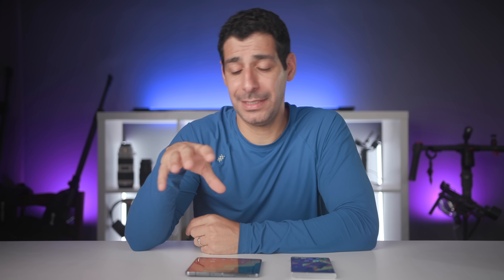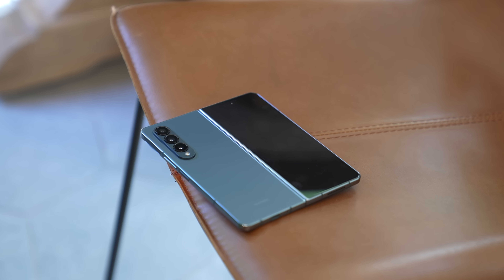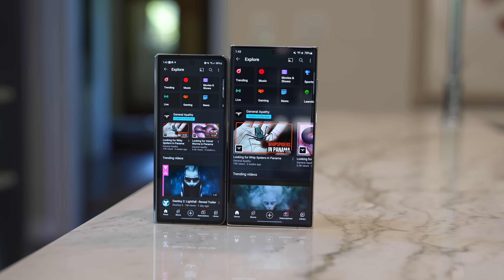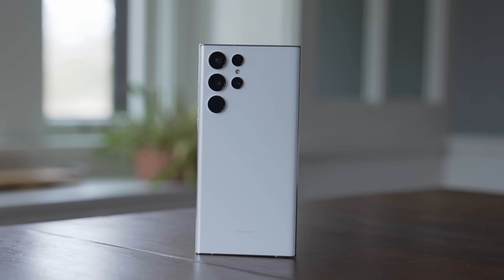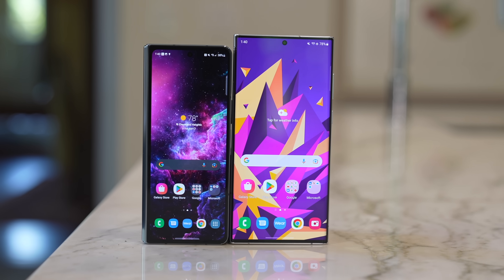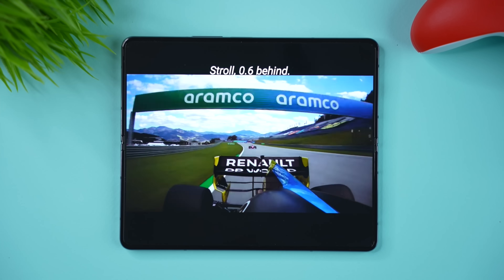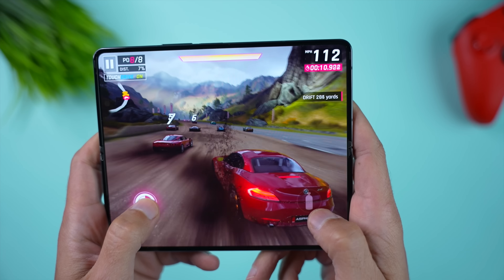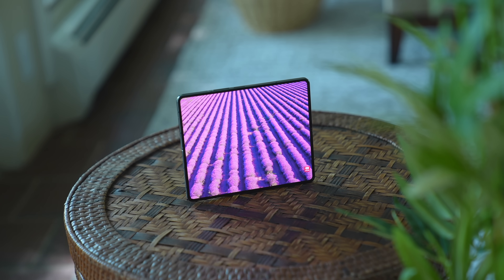THE BEST SAMSUNG PHONE IN THE WORLD!! Z Fold 4 vs S22 Ultra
These might be the two best phones Samsung makes  - I’ve got the Z Fold 4 and the S22 Ultra.

Both are very powerful, have excellent displays, very good camera systems and a ton of impressive features - but they couldn’t offer a more different user experience - so if I had to choose one - which one would it be? And thank you to Best Buy for sponsoring a portion of this video.

NOTE: the Fold 4 can also film in 8K 24fps